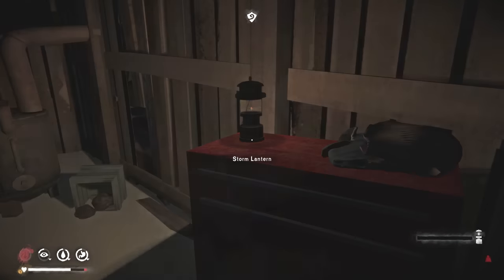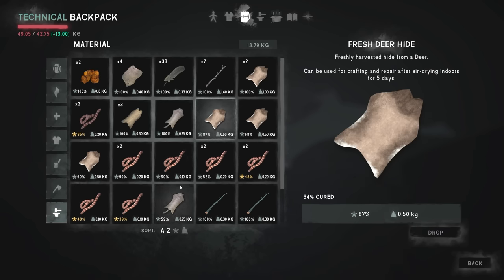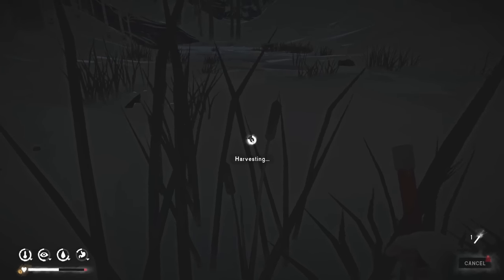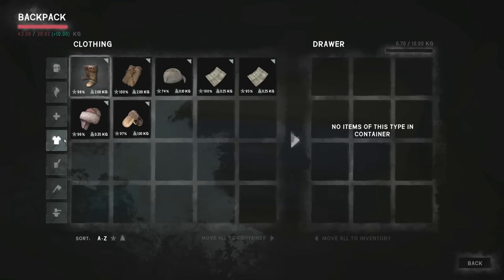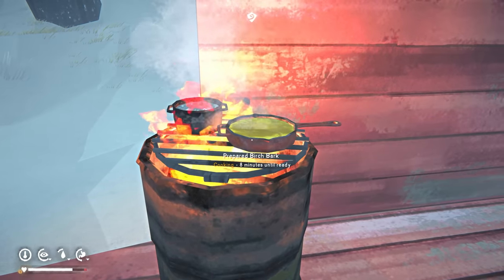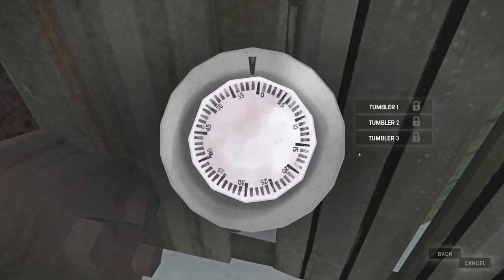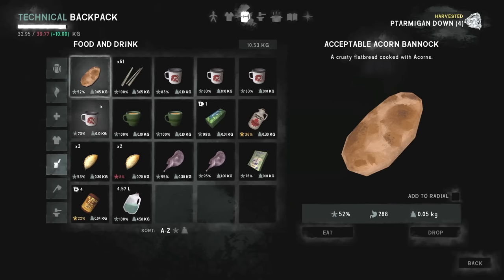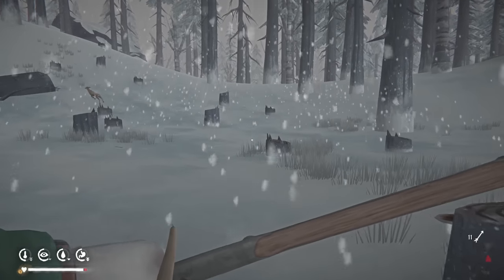Torchless Craftsman Challenge - Part 2 (The Long Dark)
After making some initial gear, it is time to move onto forging. Getting the bow is one thing, but we also have large animals to kill. This won't be easy.

Chapters:
00:00 Intro
05:17 Leaving Pleasant Valley
22:40 Caves and Winding River
49:54 Mystery Lake
1:18:09 Camp Office - Our Base
1:33:17 Mystery Lake Resources
1:50:14 Forlorn Muskeg
2:20:36 The Forge
2:38:11 Back to Base
2:56:03 Crafting the Bow
3:11:19 Looking for Bears

Art Director:
Elentia

FLARES: Aaron Steele, AJ Ginalick, Alex, Bryan Hennes, Chris Rybowski, cjr9aber, Christian Rommel, Doug, Eric, Hatchet Jack, CMDR Hokam, Kunawl, Jacob Hoertkorn, Jim_42, JLannon, Joanne Cheesman, Matt W, Mathew Erickson, Michael Clifford, Nimitz, Pam Lange, Princess Jade, Sarah Parker-Shemilt, SuperCorn, Unkle_Silky
TORCHES: Alex Naylor, Christopher Tomsett, D.H. Dunn, Dave H, Judy Carlsson, Max Buck, Nikita Shelimov, Oliver Chadwick, SA Harian, Sirenusvex-Devlin, TwoFatCatz
MATCHES: BriCreative, Christian Sonnenberg, Ember Schryver, GrandmootherG, Harry Clapham, Janne Keller, Joseph Conn, Izzzzyyy, Kat McKenzie, Kristin de Lissovoy, Lupineways, Rand Althor, Scott Haggs, Sierra B Hillmeyer, SilentShade, Sofia Blomquist, Ted Shepherd

I stream rarely, so notifications are recommended